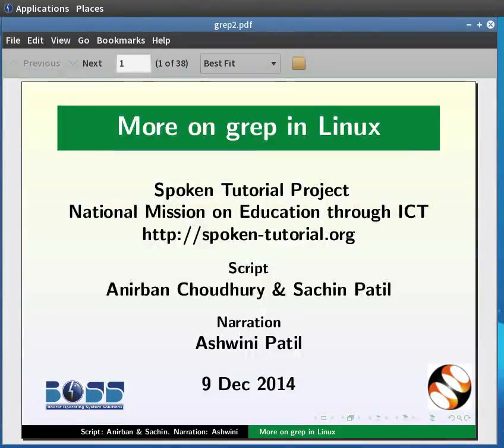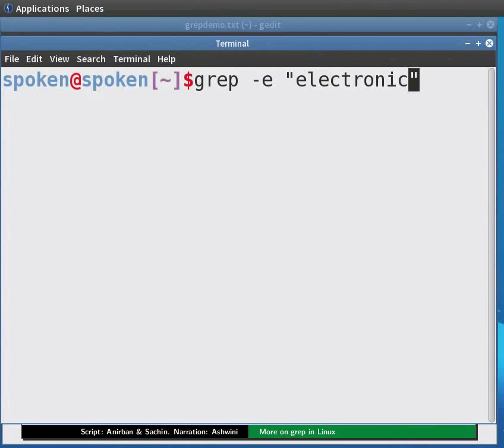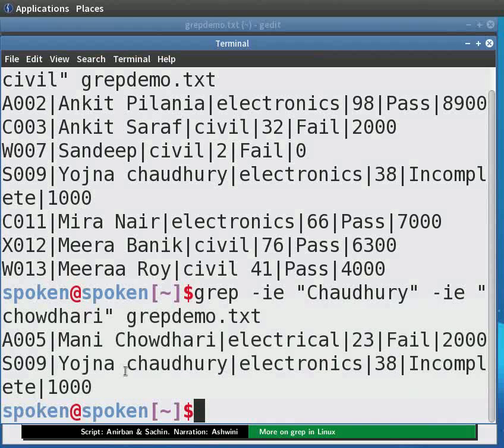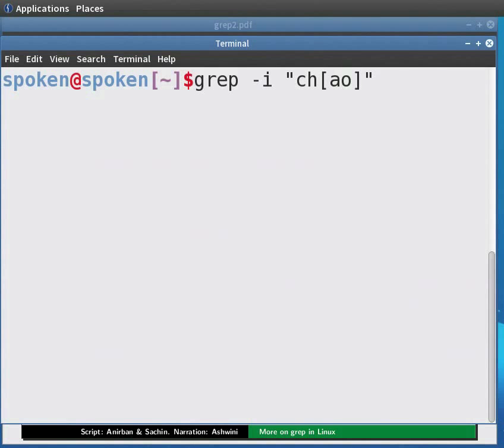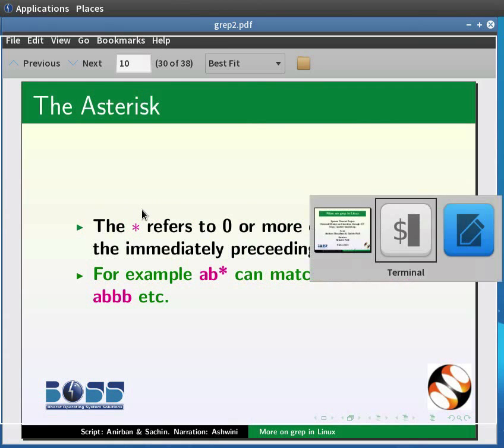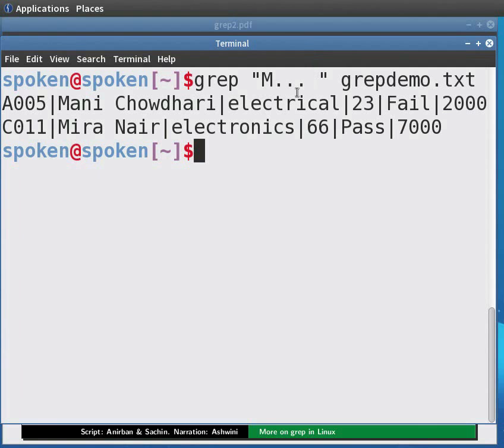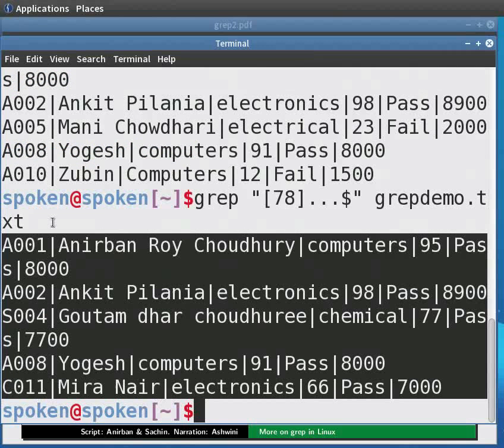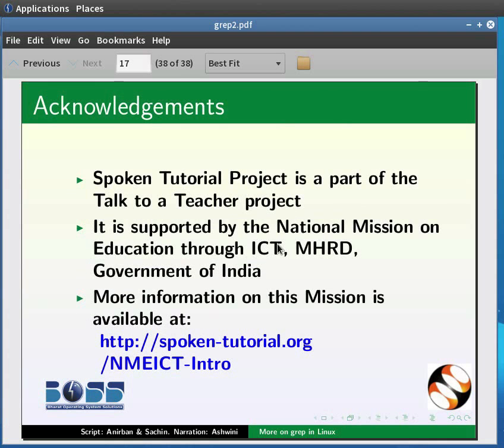More on grep command - English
More on grep command
 Search using grep
To match more than one pattern
 To check a word that has different spelling
 Character class
 The use of *
 To match any one character using dot
 To match a pattern at the beginning of the file
 To match a pattern at the end of the file